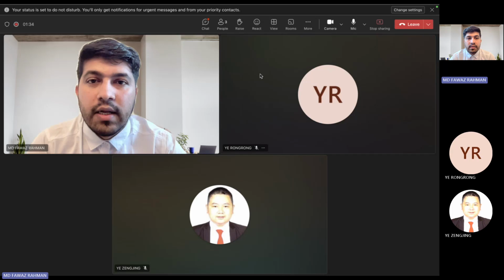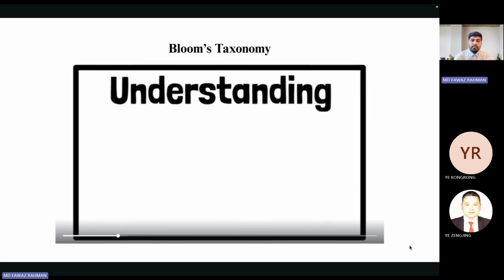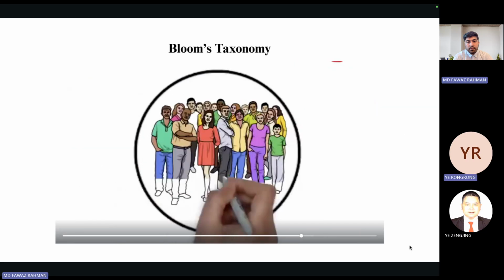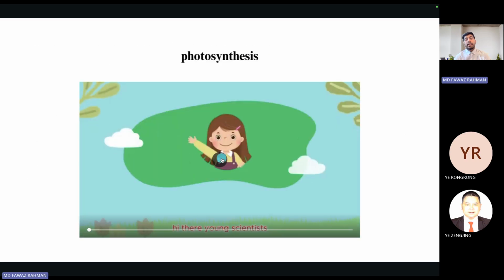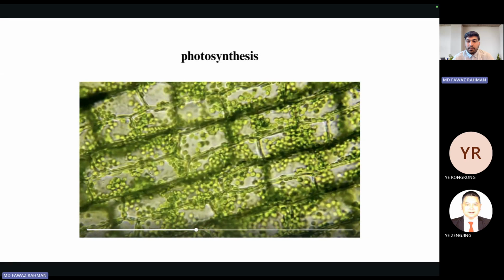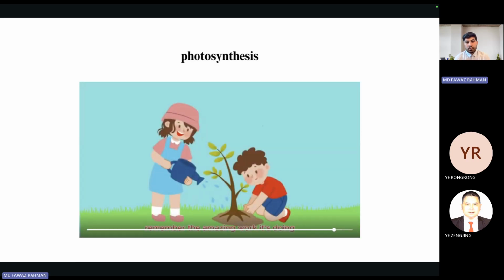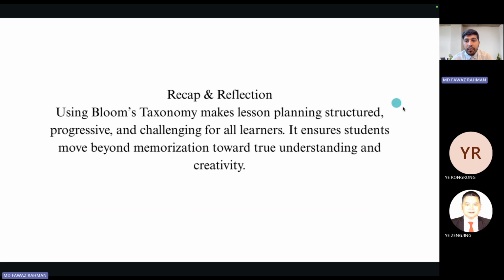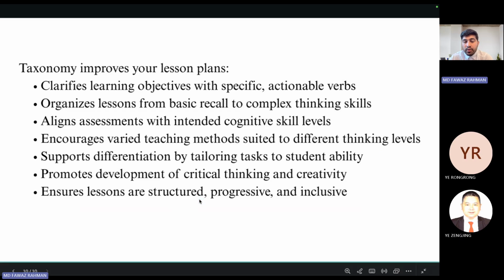ASSIGNMENT 2 ED501 5 M Learning Sciences ED501 5 M OLS 2025 06 16 Name TP Number